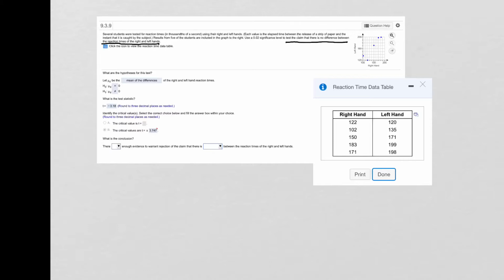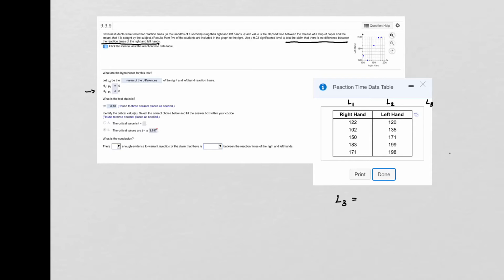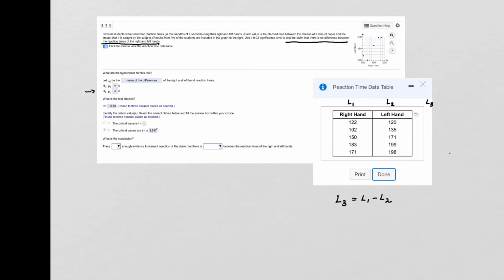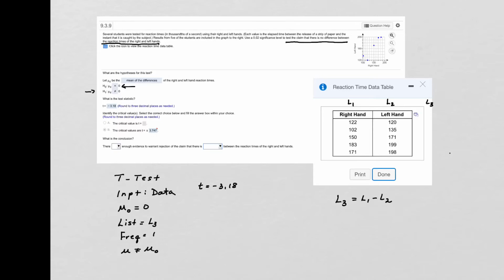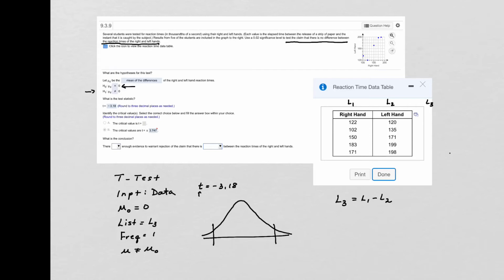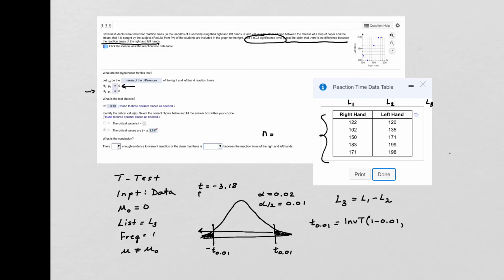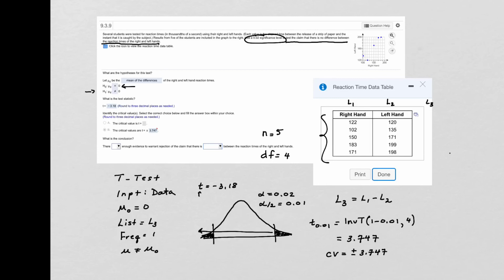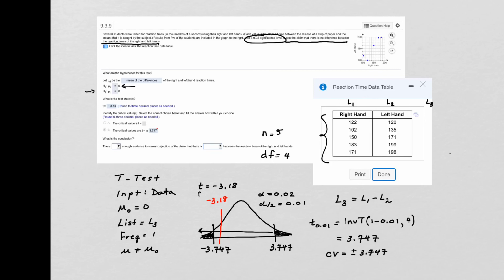Section 9-3: Finding Critical T values when testing dependent samples